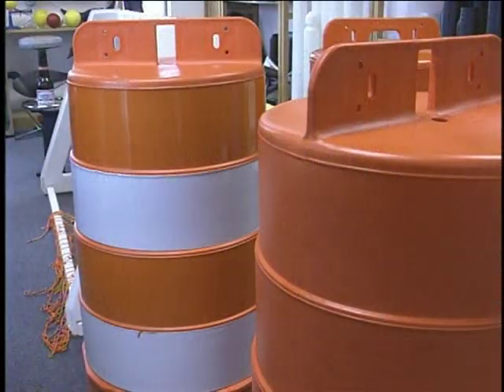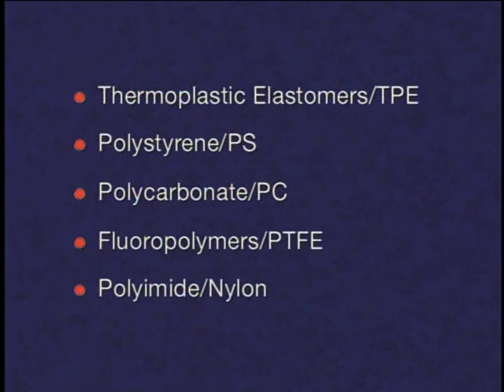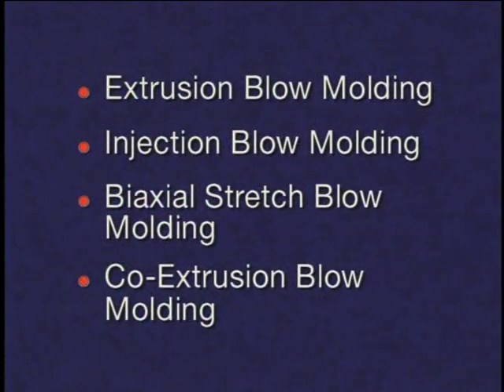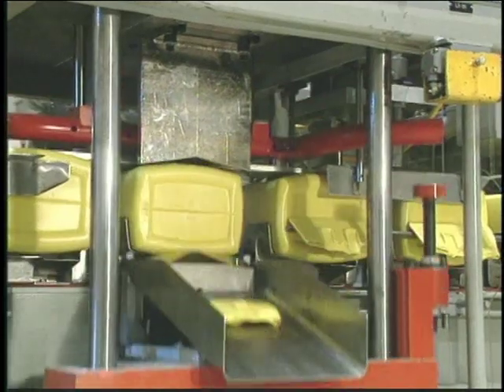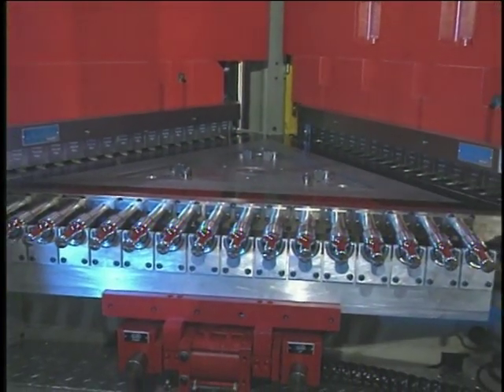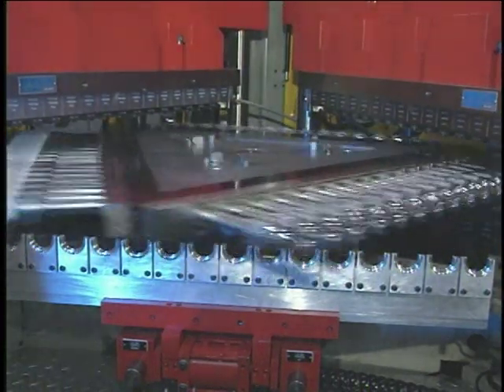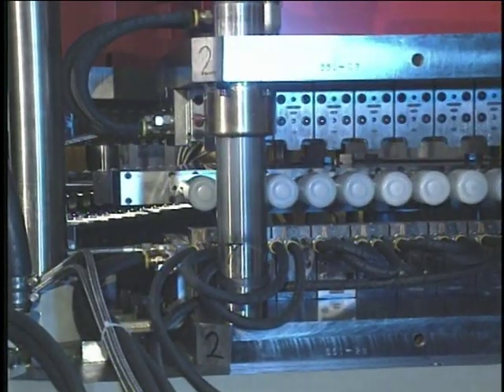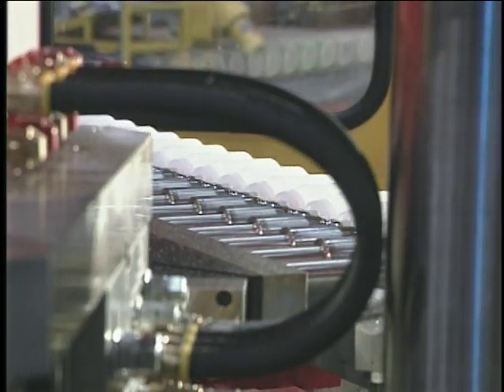plastic MoldingBlow molding